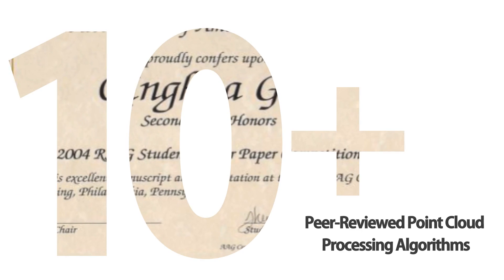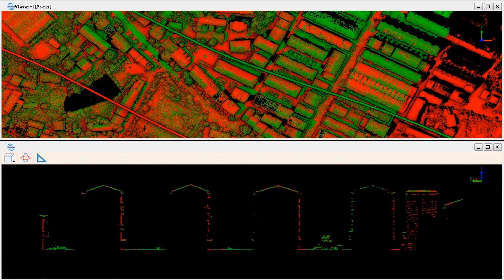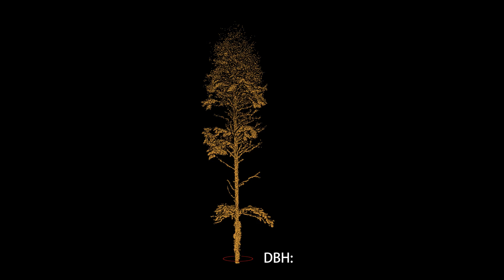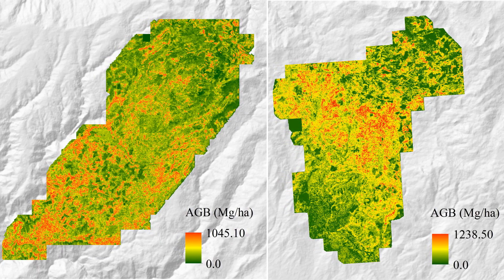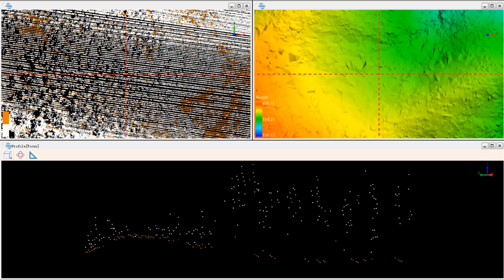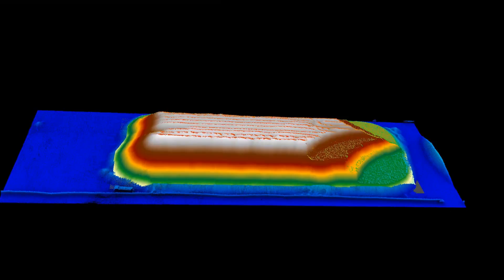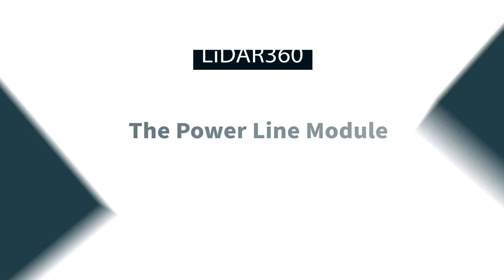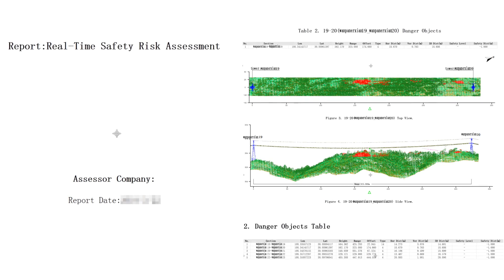LiDAR360 V5.0 | New Update - New Modules and Interface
An in-depth look at V5.0 of our flaship LiDAR software, LiDAR360.

The new ribbon interface of LiDAR360, greatly enhances the user experience based on user feedback. The newest version adds powerful modules: Geological Analysis Module and Powerline Module for specialized LiDAR applications across industrys. Newly added Data IO API enables you to complete a higher degree of customization, improving workflow and efficiency.